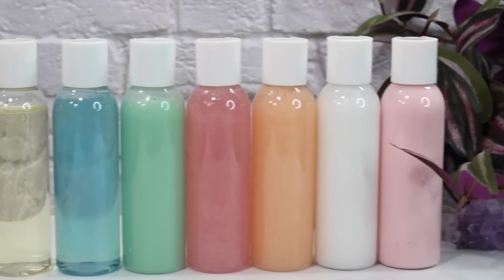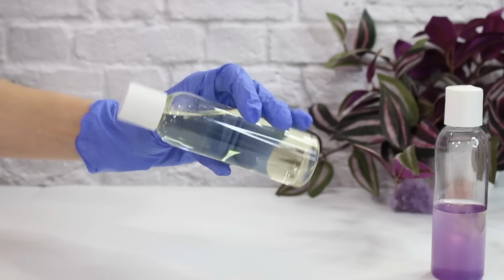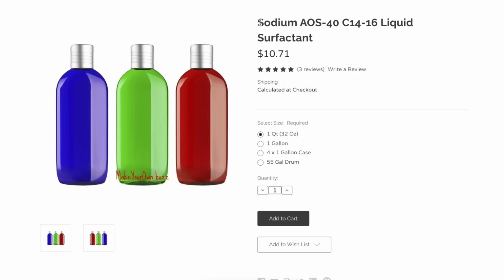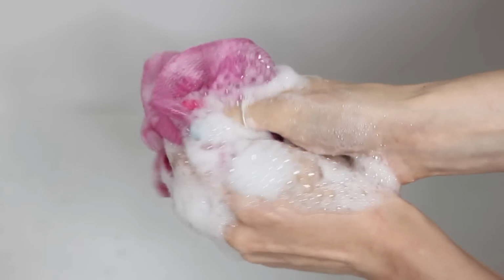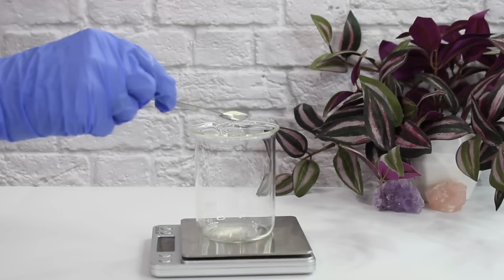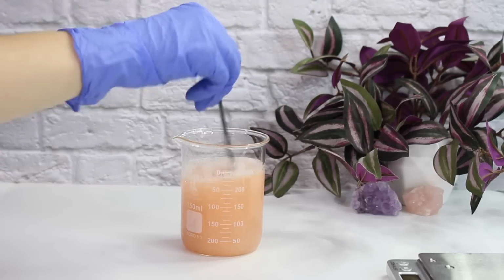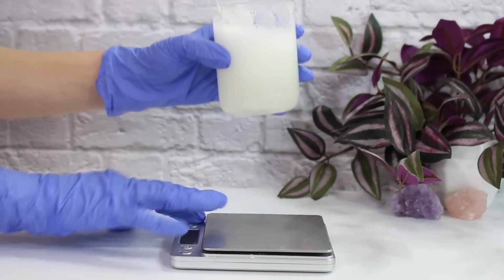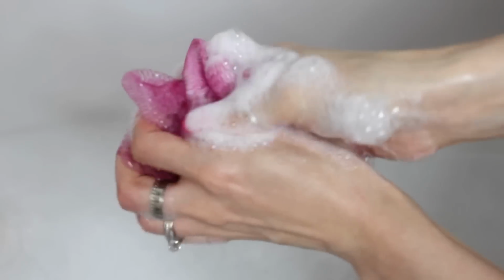How to make Body Wash; Formulating for Beginners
Homemade Body Wash, Formulating for Beginners, Making Skincare Products, DIY Body Washes All about Body Wash

⏰ TIMESTAMPS;
00:00 - intro
01:00 - body wash without added thickeners
04:37 - thickening with salt
05:45 - thickening with crothix
7:06 - body wash formula w/crothix
09:25 - body wash formula w/ oil & crothix
11:31 - natural body washes
12:36 - natural body wash w/ xanthan gum
14:15 - natural body wash w/ xanthan gum & oil
16:35 - creamy body washes
17:34 - simple creamy body wash formula
19:56 - creamy body wash w/ oil
22:31 - patreon shout outs